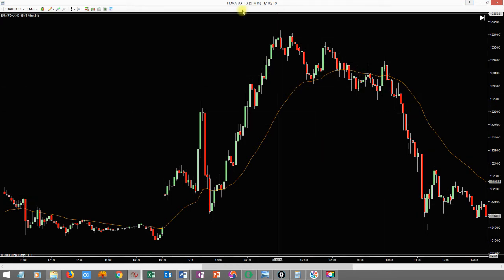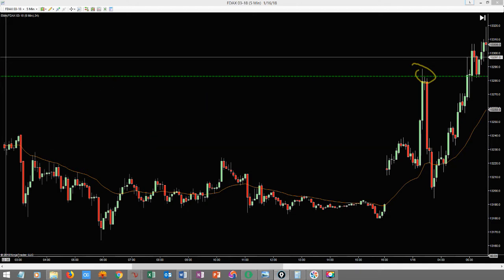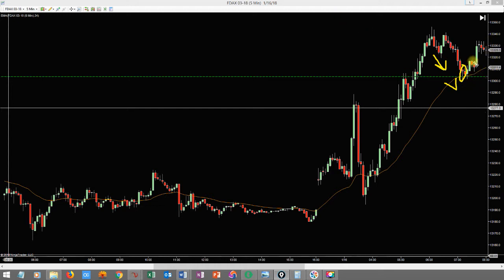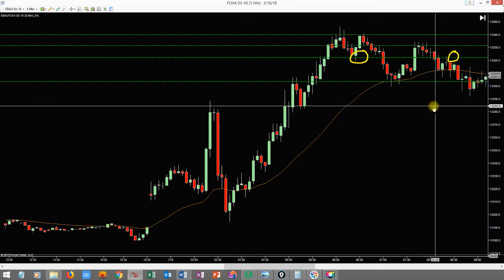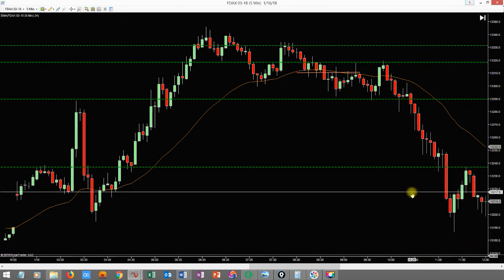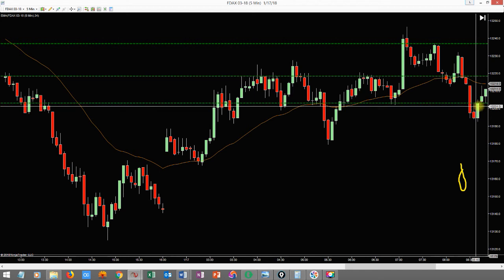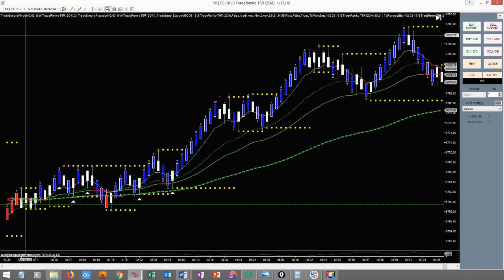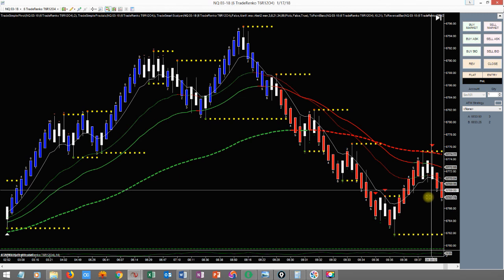Trade FDAX For Huge Daily Profit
Hi All,

Even if you have no indicators at all, and trade just purely based on price action, you can still make substantial gains trading the FDAX.

futures
futures trading
futures strategy
futures strategies
binary options
trading
trading strategies
binary options strategies
forex
forex strategies
trading strategy
trading strategies
day trade
how to trade like a professional
how to trade crude oil
trading crde oil
trade nasdaq
trading nasdaq
business
finance
economics
investing
forex trading
crude oil
crude oil trading
crude oil strategies
day trading
day trading strategies
emini strategies
emini trading
emini trading strategies
home business
make money
make money online
money online
online business
home business
learn trading
learn futures trading
udemy
u demy
learn to trade stocks
stock trading
what are futures
what is forex
how to learn trading
learn to trade
learn to trade futures
learn to trade forex
trading courses
stock trading course
day trading
price action
tradesimple
trade simple
tradesimpleofficial
trade simple official